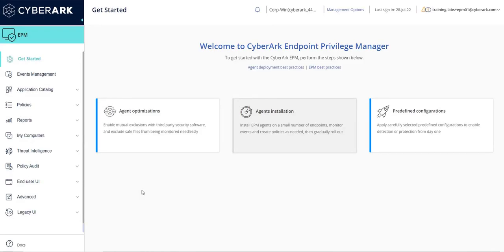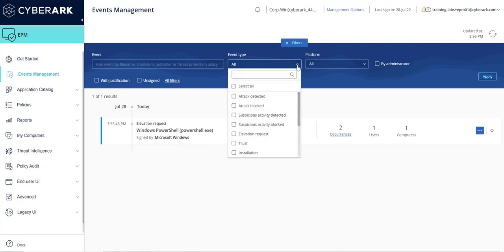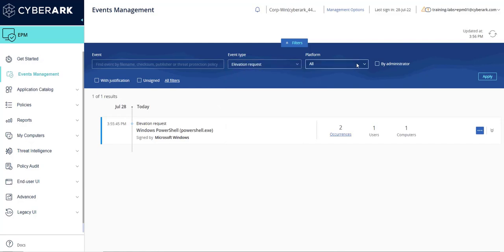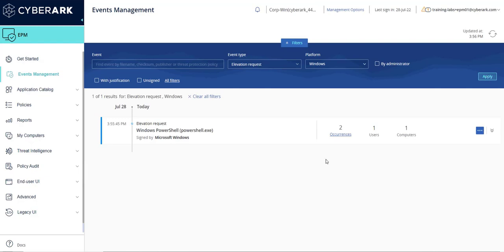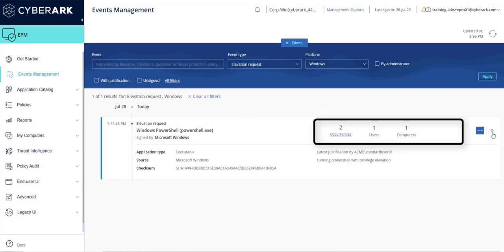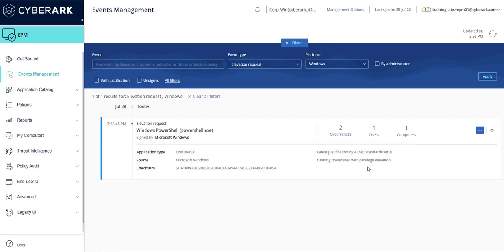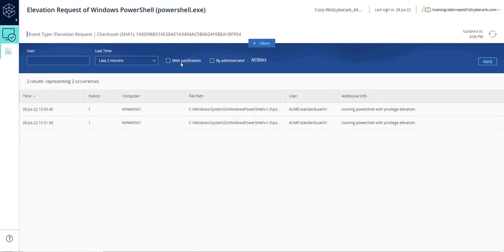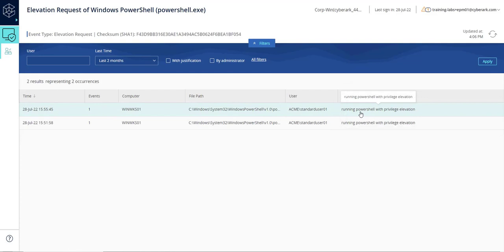View and Filter Events in Endpoint Privilege Manager | CyberArk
A step-by-step demo on how to view and filter events from the Events Management Inbox in CyberArk Endpoint Privilege Manager (EPM).